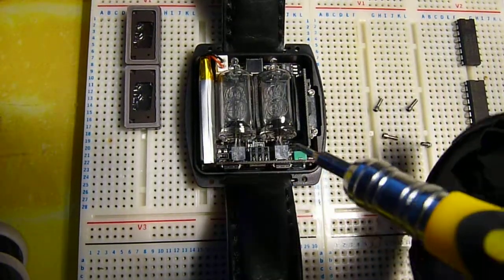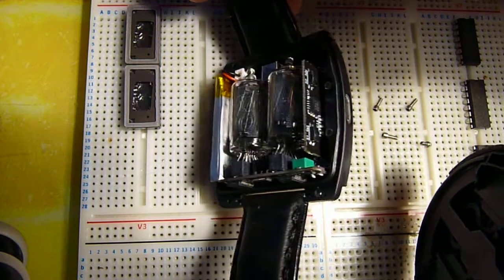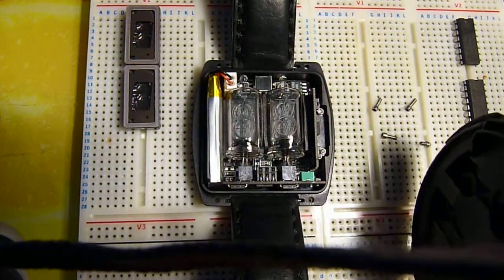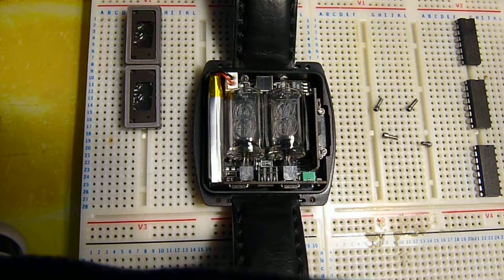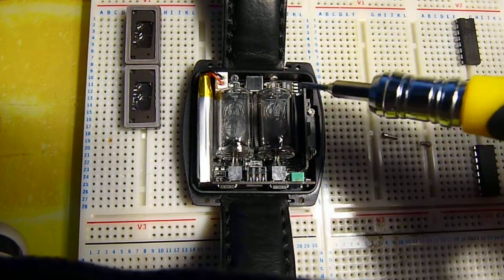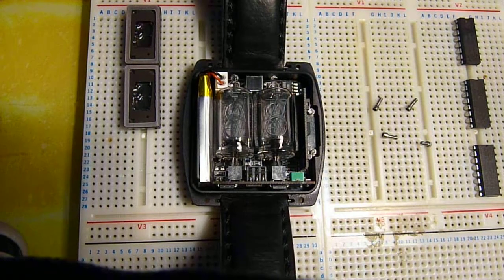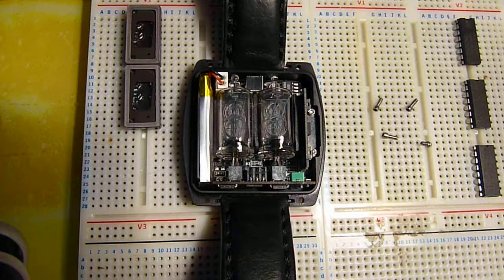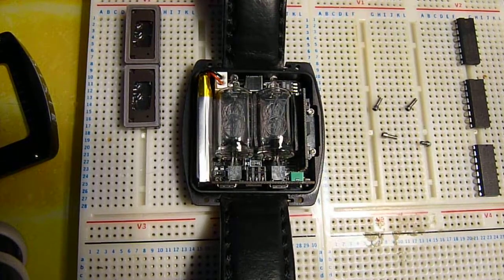Nixie Watch Teardown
From part of my review, covers some other details.